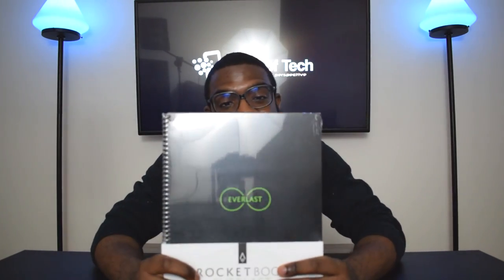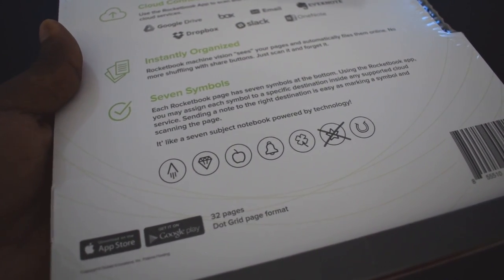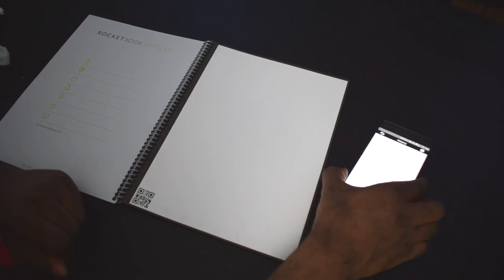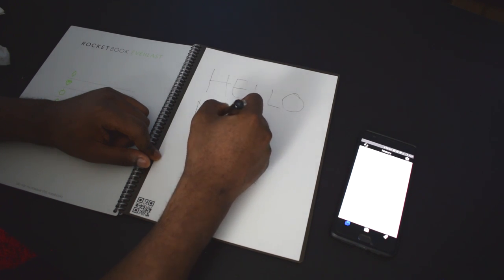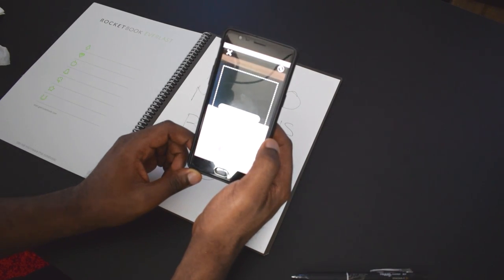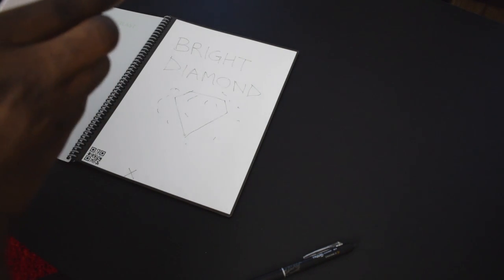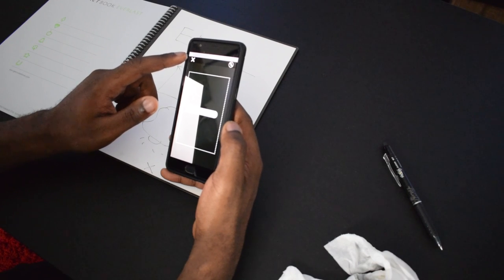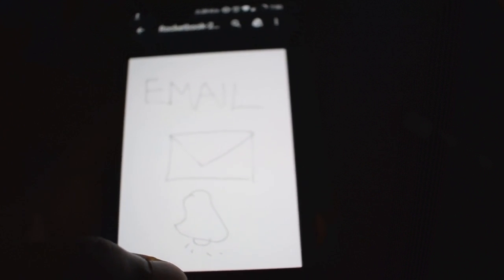A Smart Notebook!!!! (Rocketbook Everlast Smart Notebook Review)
So I have always had this problem where I would run out of notebooks, lose track of my notes, and be unable to keep them organized. Apparently, I shall weep no more! Check it out.